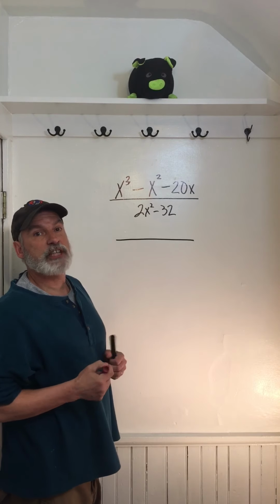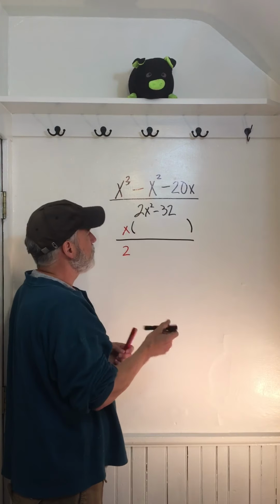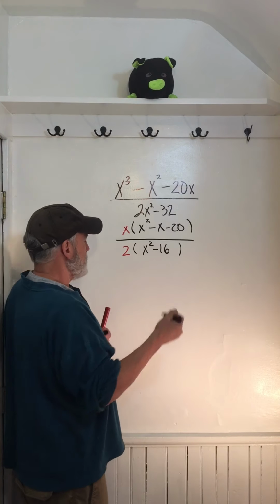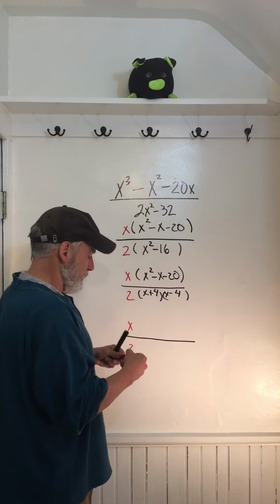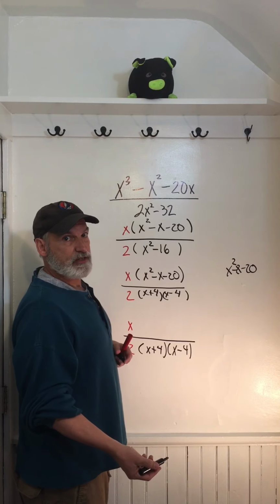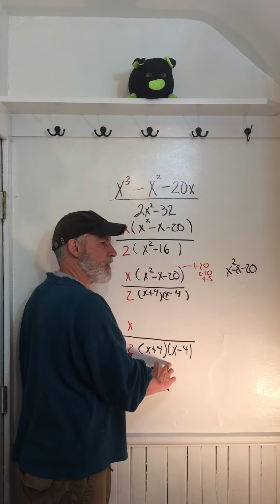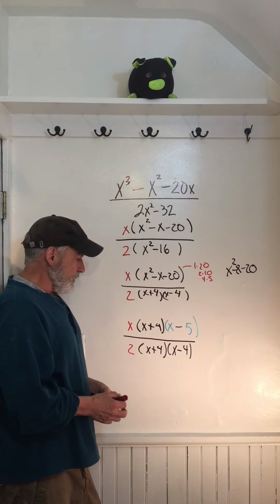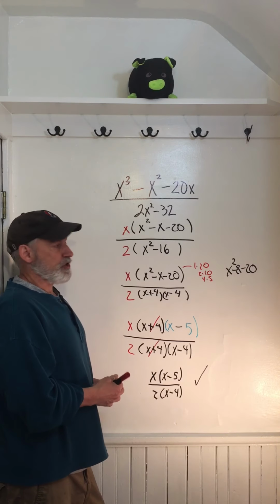Simplifying a Rational Exp. for week of 5/4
BackHallProduction